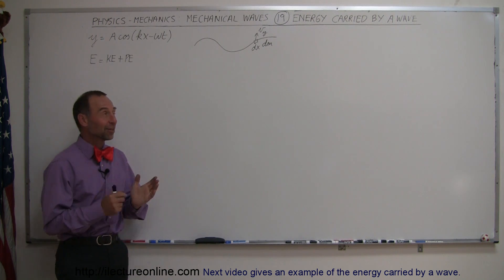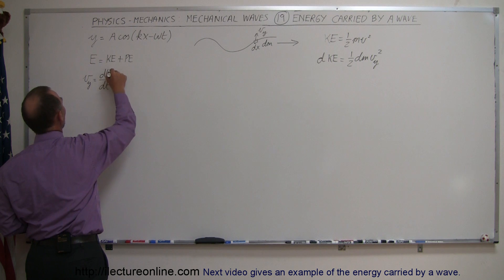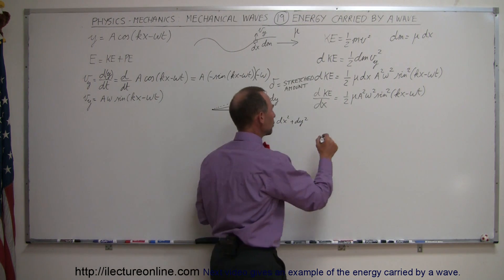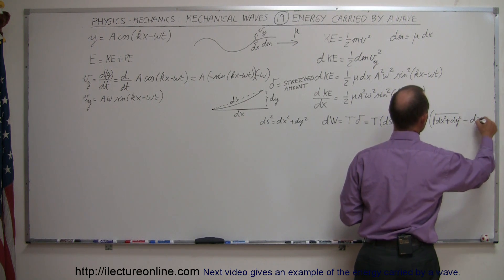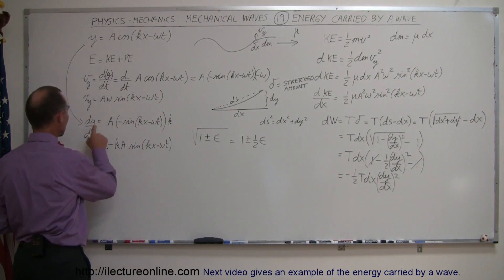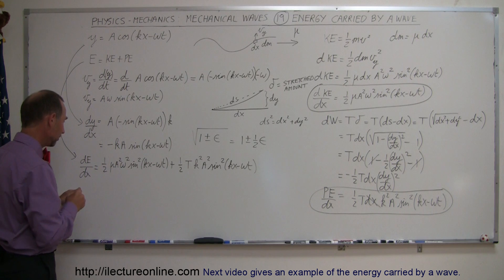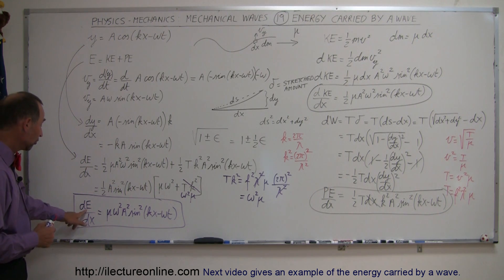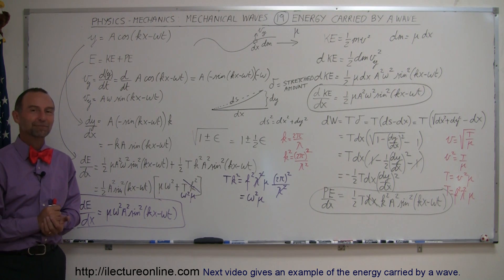Physics 19 Mechanical Waves (19 of 21) Energy Carried by a Wave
In this video I will show you how to develop the equation of the energy carried by a wave.